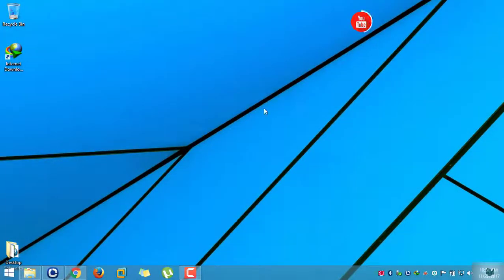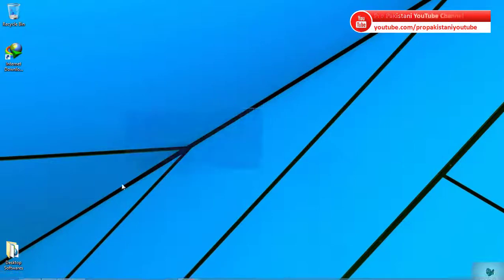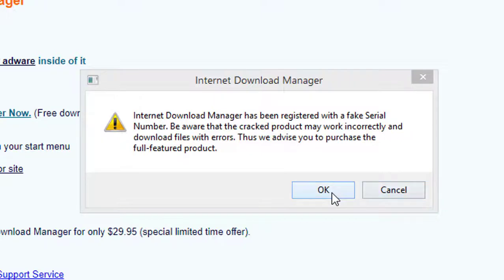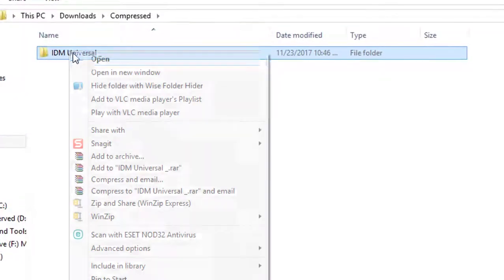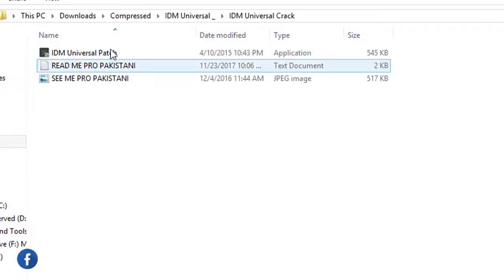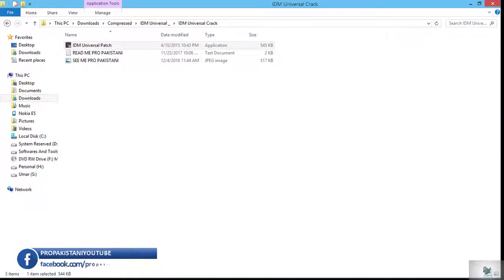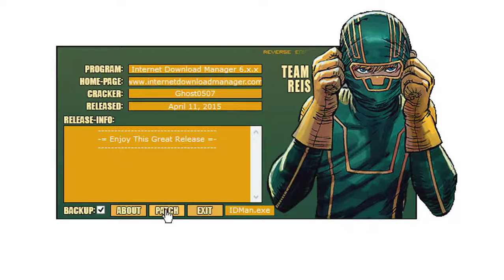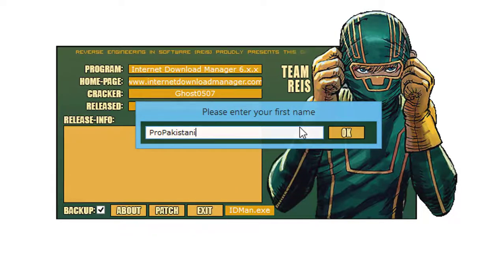Crack Any IDM | Any Version With IDM Universal Cracker | Keep Yourself Always Update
ASSALAM-O-ALAIKUM!
    PRO PAKISTANI USERS
                                                          {WATCH VIDEO CAREFULLY}

- Here we have Universal IDM Cracker, with this software you can crack any IDM, version doesn't matter, just crack it with one click with lifetime registration. Keep yourself and you IDM updated with this patching software.